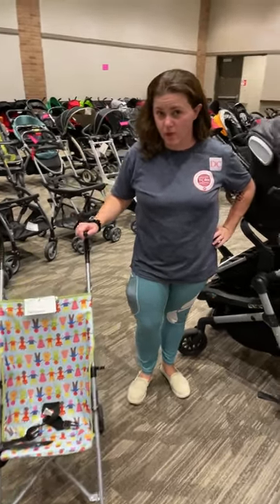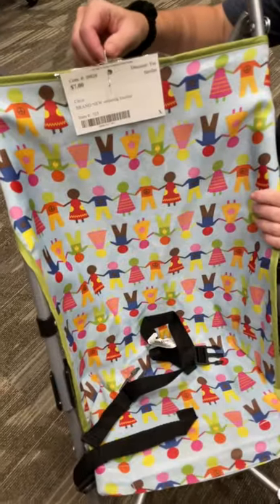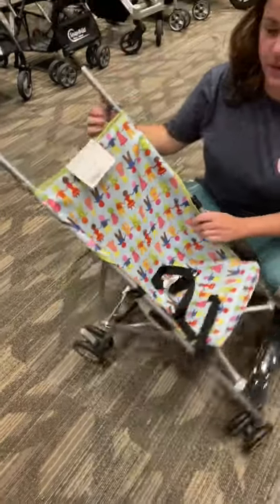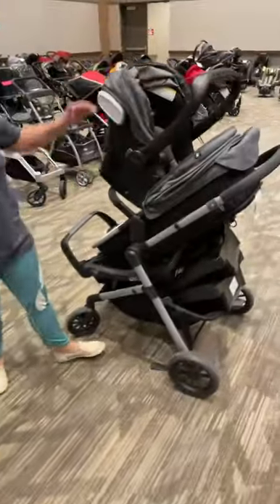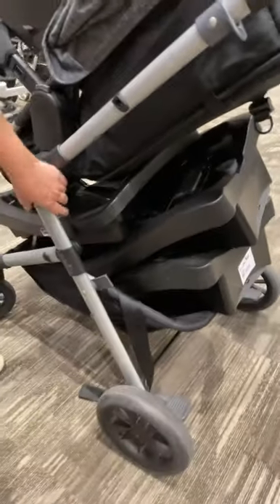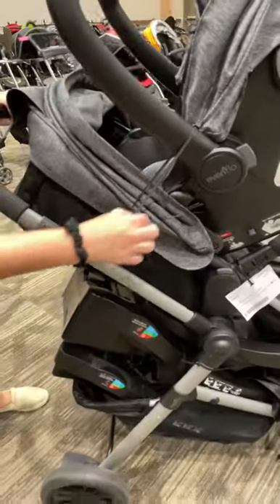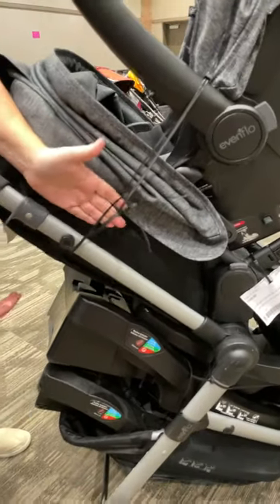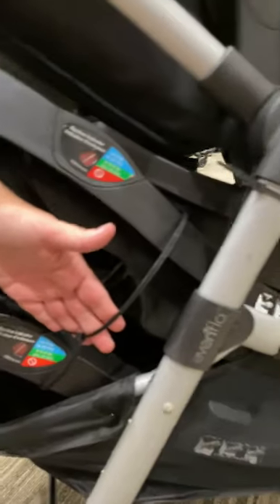SHORT Stroller Prep Video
This video shows you all you need to know to get your stroller ready to sell!